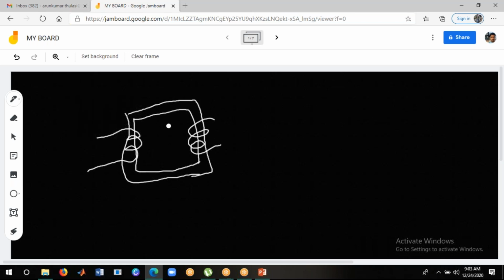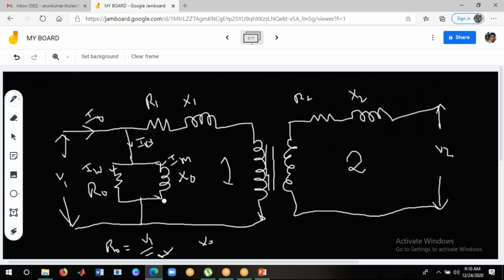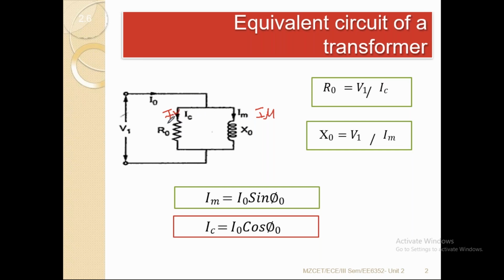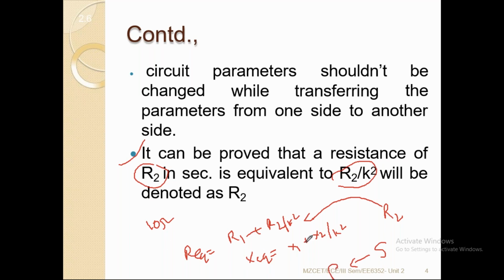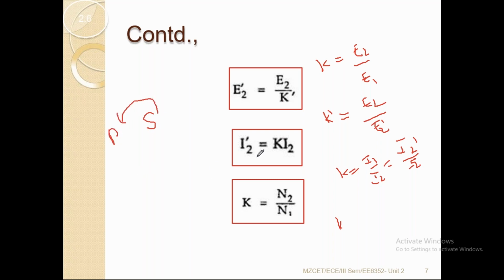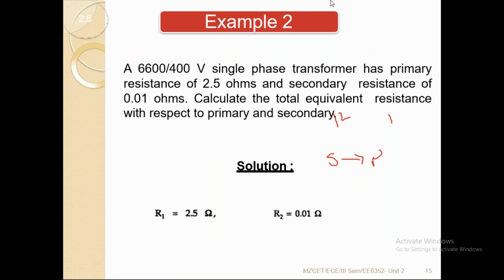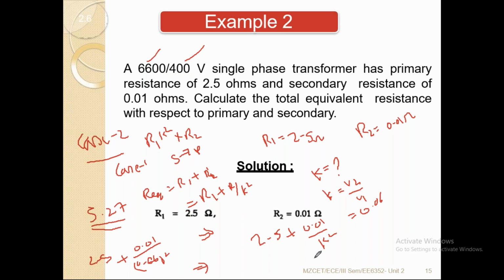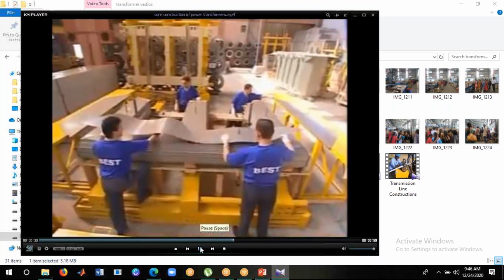EQUIVALENT CIRCUIT PARAMETERS